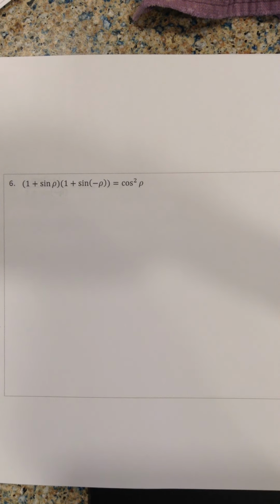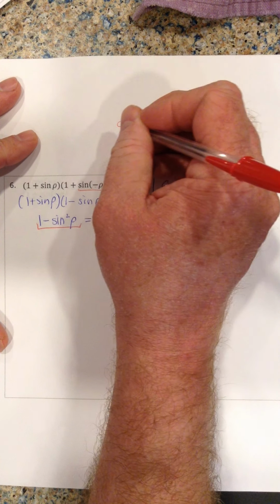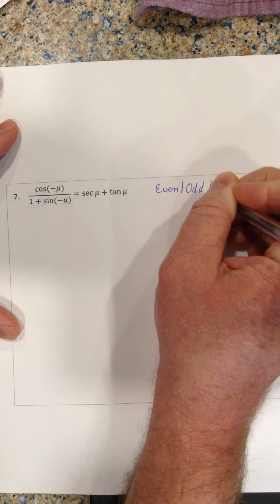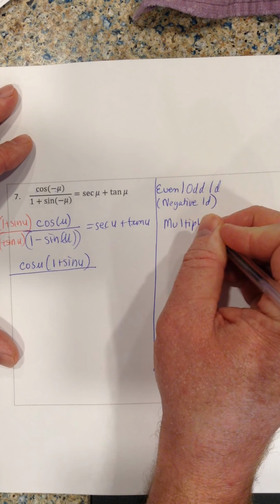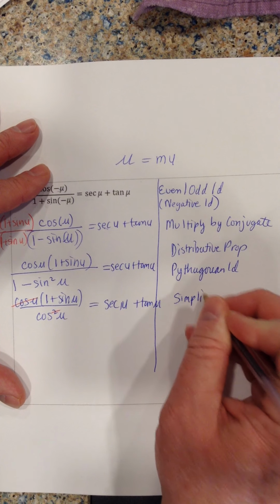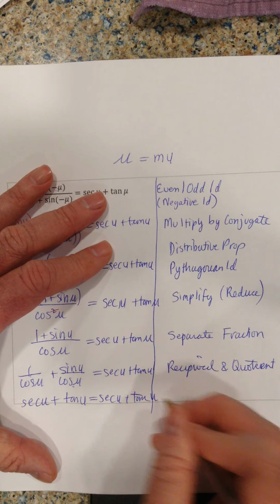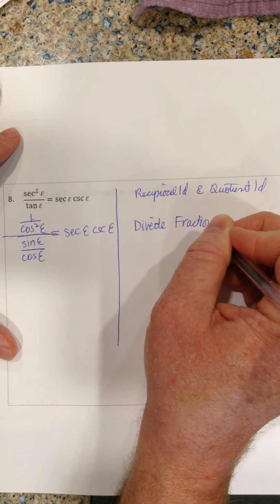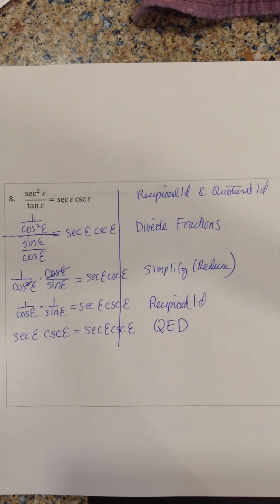Verifying Trigonometric Identities -Part 2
This part covers examples 6-8 of 10.